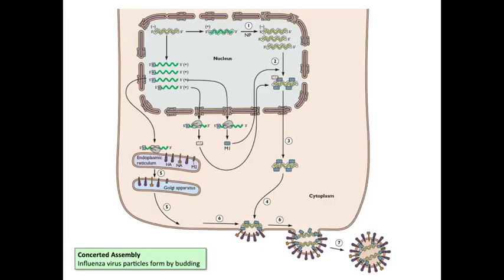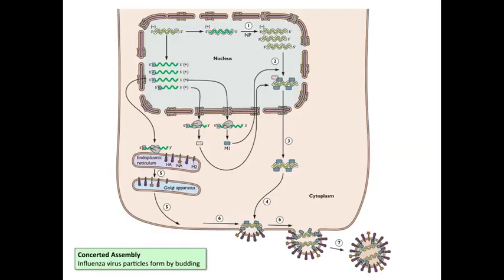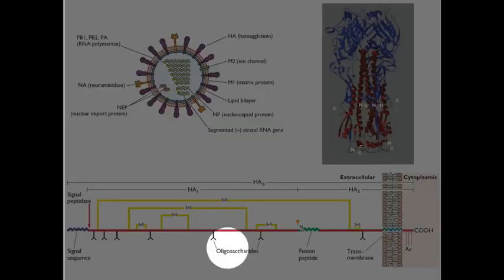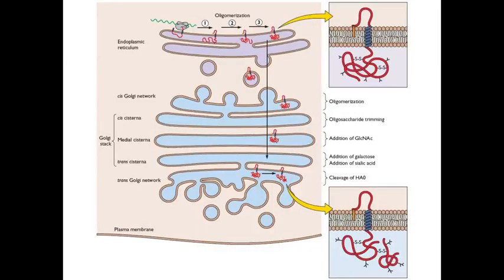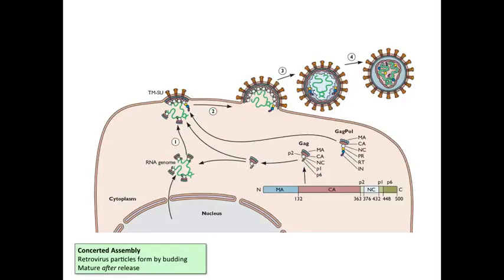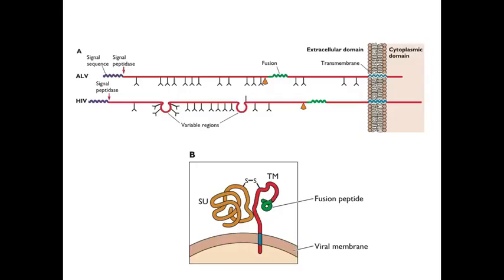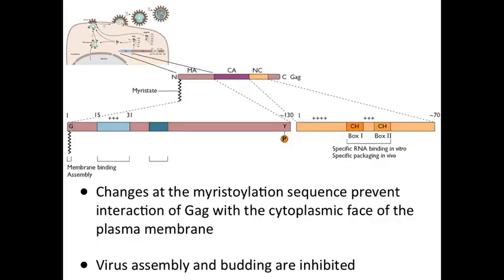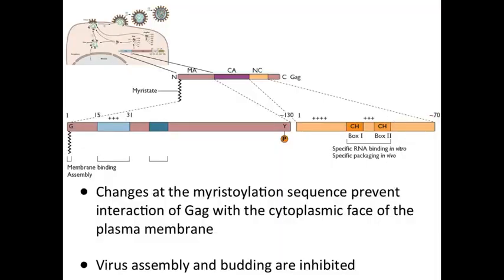05 W11 S4 Concerted assembly budding 11 47